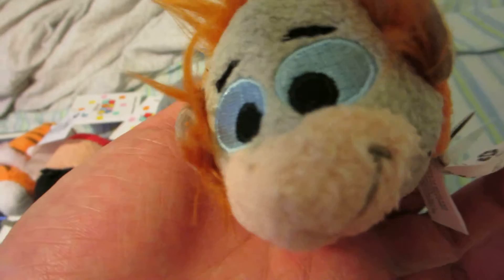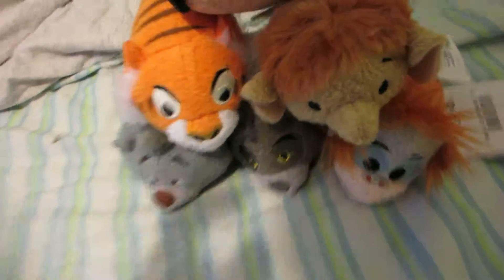Surprise Inside! TsumTsumTuesday! Jungle Book Mowgli Baloo Bagheera Plush Review Huevos Sorpresa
Featuring 6 of the 7 different characters from The Jungle Book, these lovable plush characters are just to die for! Baloo, Mowgli, Sheer Khan, Junior, Akeela, and King Louie!

Surprise eggs including Kinder Surprise Chocolate eggs will often feature characters from different movies including Disney's Frozen Olaf the Snowman, Princess Anna, Snow Queen Elsa, Angry Birds, Nick Jr. Bob the Builder, Winnie the Pooh, Hello Kitty, Princess Snow White, Scooby-Doo Cartoon Network, Uncle Scrooge, Minnie Mouse, Princess Cinderella, Mickey Mouse Clubhouse, Adventures of Spiderman, Pixar Monsters University, Peppa Pig, Doc McStuffins, Pixar Cars 2, Monsters Inc, Play Dough, Slinky, and Jake and the Neverland Pirates.

Additional Tags:
Toy Channel
Disney Collector
Disney Collector Toy Channel
Fast Food Toy Reviews
Huevos Sorpresa
Huevos Sorpresa de Cioccolato
Kinder Surprise Eggs